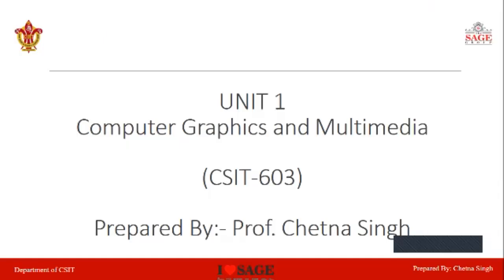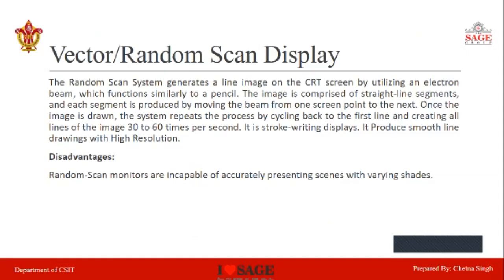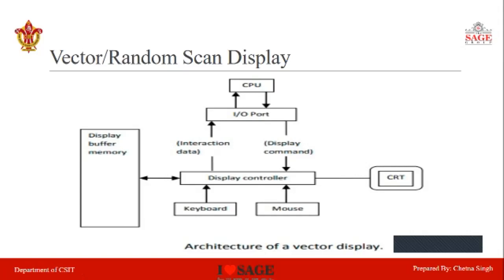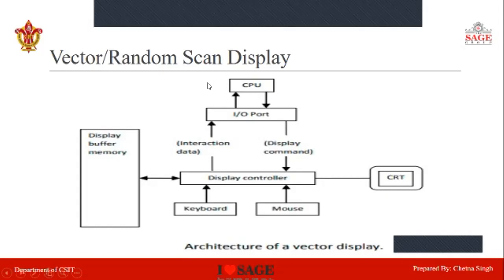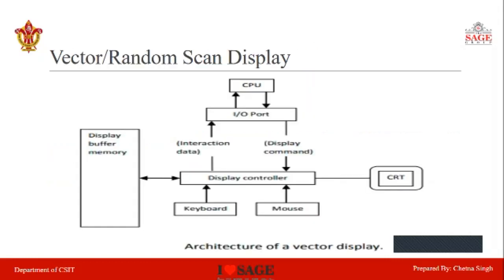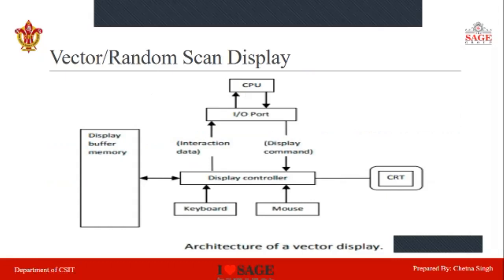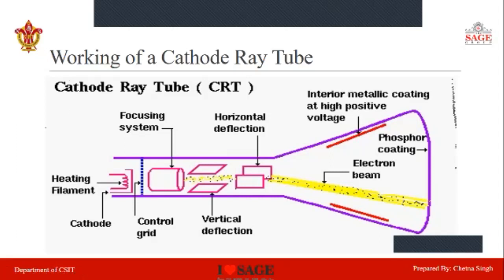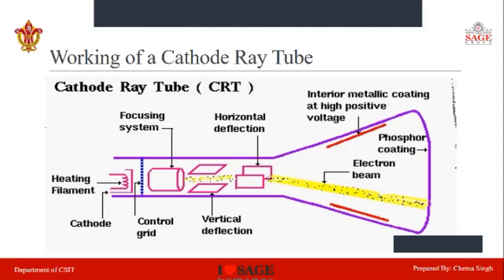VECTOR SCAN DISPLAY & CATHODE RAY TUBE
The Video Contains Vector Display & CRT. A vector display is a type of display in which an electron gun is used to draw patterns on the monitor. Unlike standard cathode ray tube (CRT) technology used in televisions, in which horizontal lines are drawn in sequence, a vector display only creates images on the screen where necessary, and skips over blank areas.
By Prof. Chetna Singh, CSIT Department, SIRT